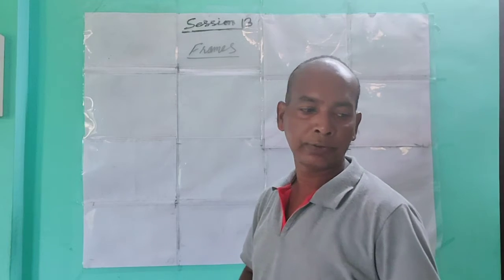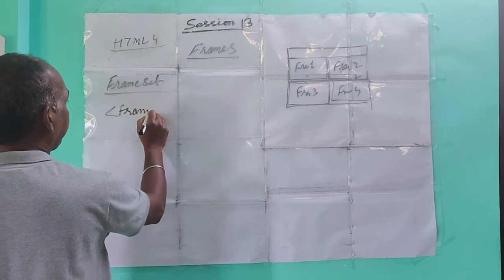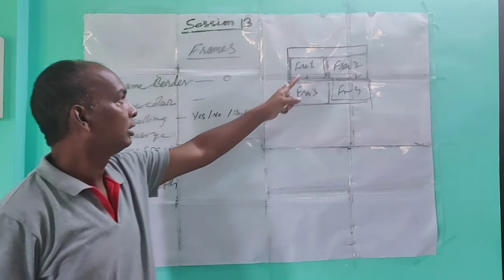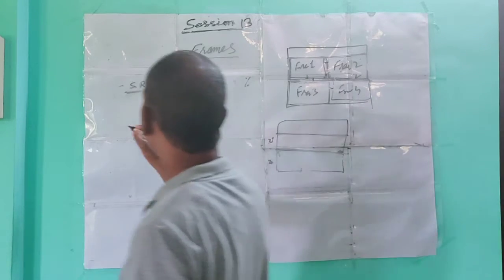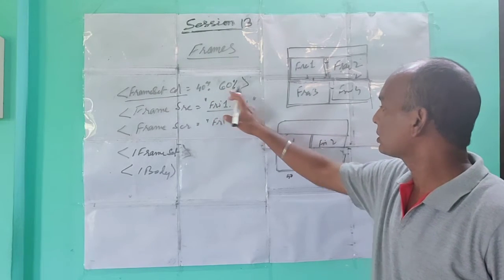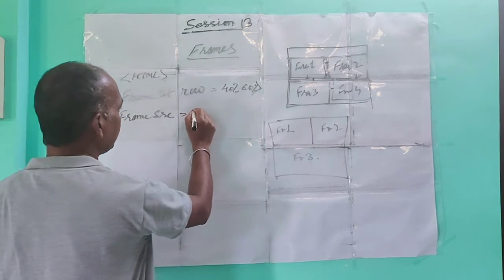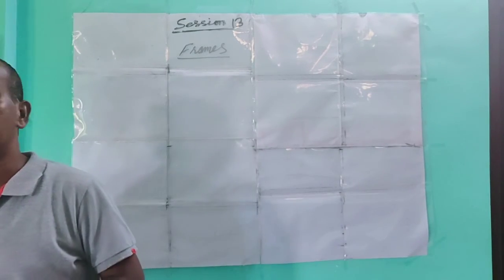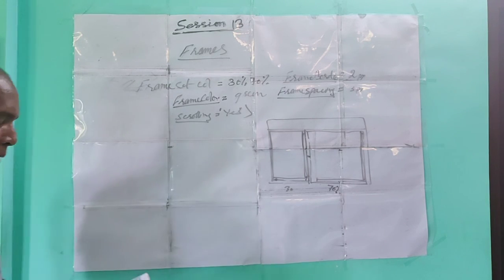Class-X Computer (Session-13)